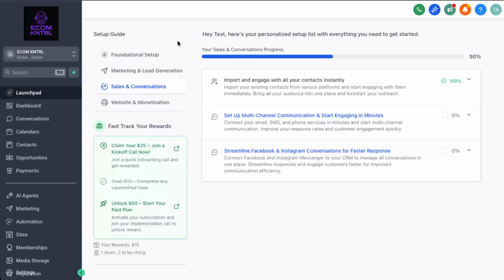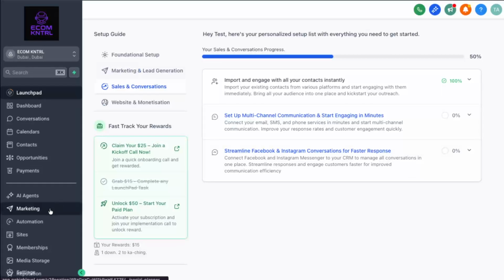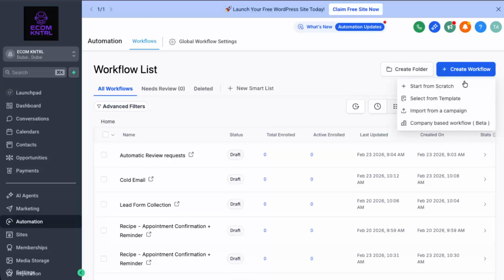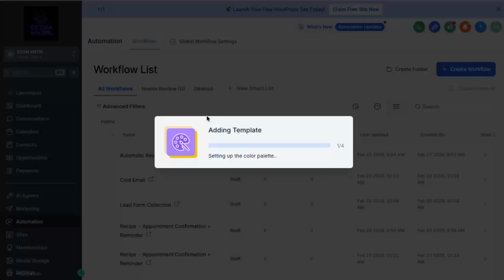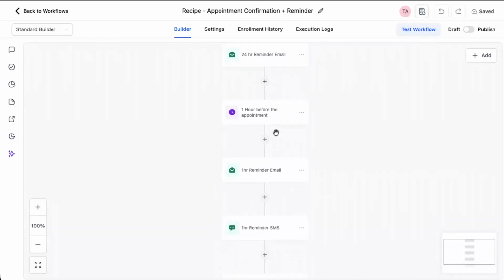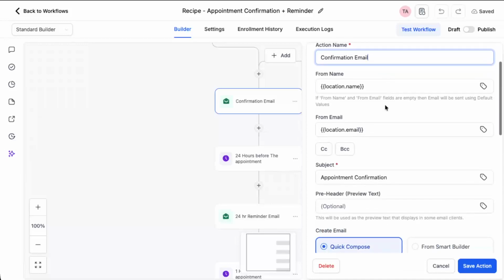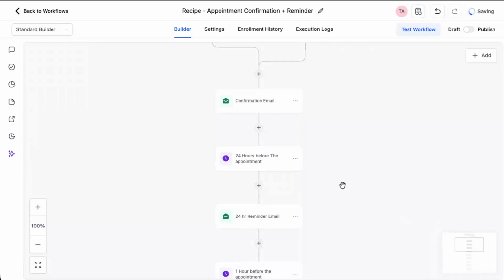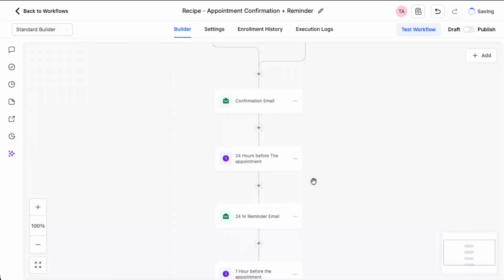How To Create An Appointment Confirmation Reminder Workflow In GoHighLevel (2026) | Automation Setup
In this video, you’ll learn How to create an appointment confirmation reminder workflow in GoHighLevel from scratch, step by step. We’ll use the latest GoHighLevel interface so you can follow along knowing you’re using the correct, updated method that works right now. You’ll see how to trigger reminders when a new appointment is booked, send confirmation messages by SMS and email, and add follow-up reminders so clients actually show up. We’ll also cover time delays, smart conditions, and how to prevent duplicate messages. By the end, you’ll have a fully automated reminder system ready to plug into your calendar. Pause the video, copy each step, and customize the messages for your business or your clients.